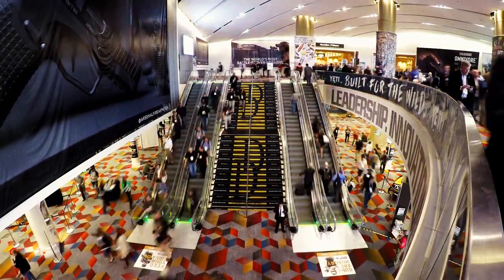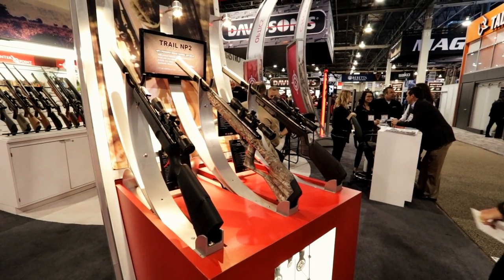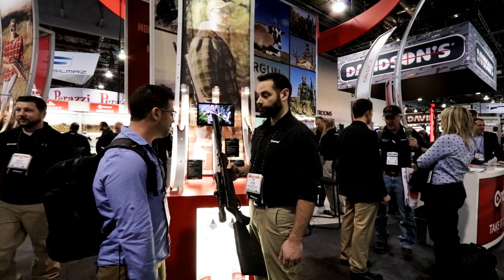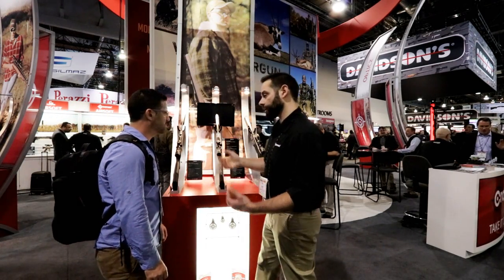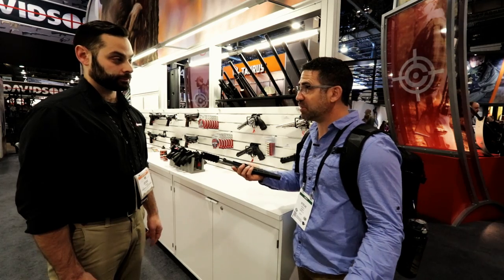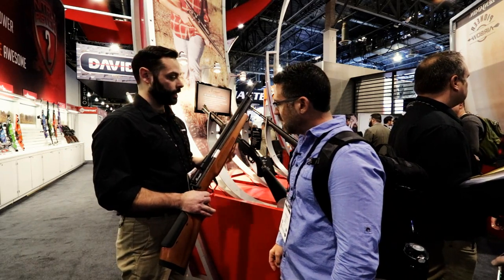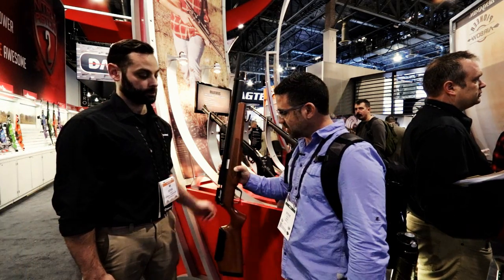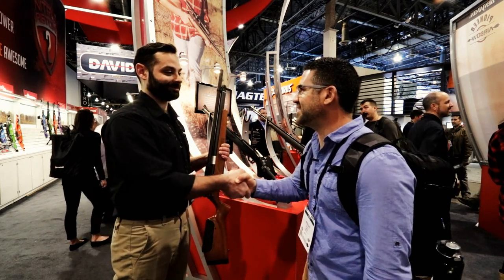NEW Benjamin Marauder Regulated & Benjamin NP2 SBD Air Rifles - SHOT Show 2017 + PCP Airguns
This is a video documentary of SHOT Show (shooting, hunting, outdoor, trade) International Trade Fair, showcasing air rifles, pellet guns, and airguns.